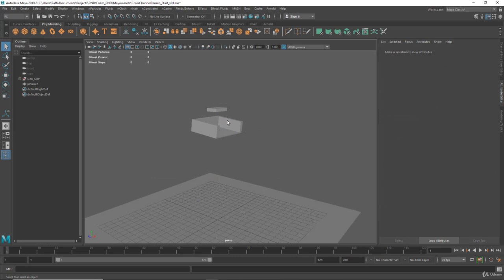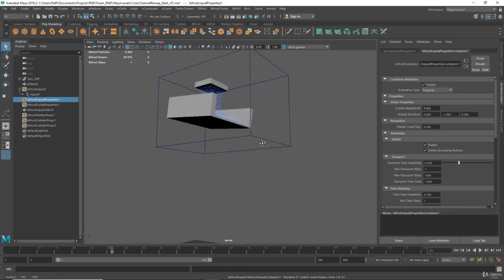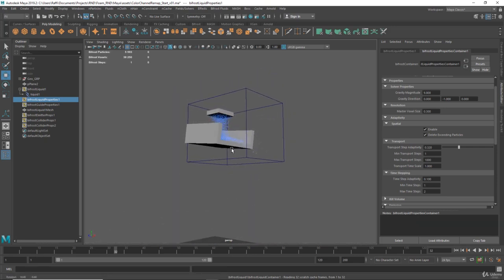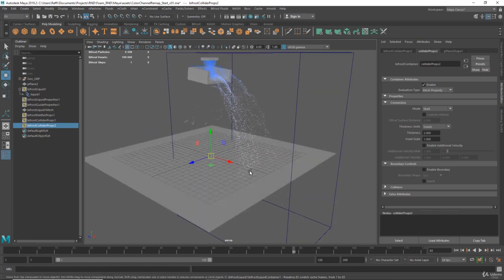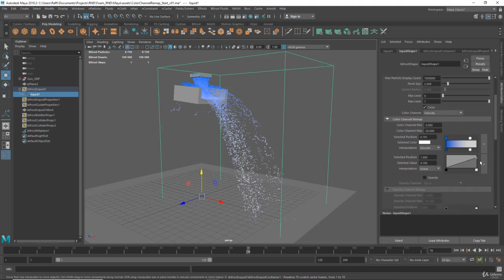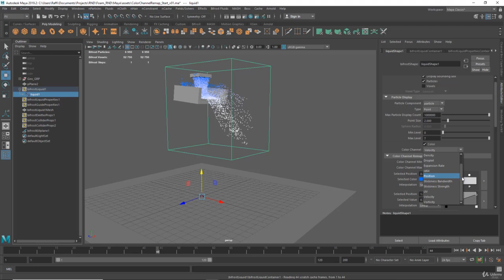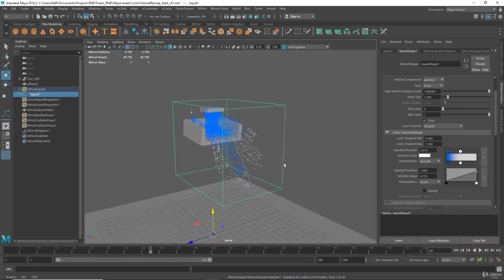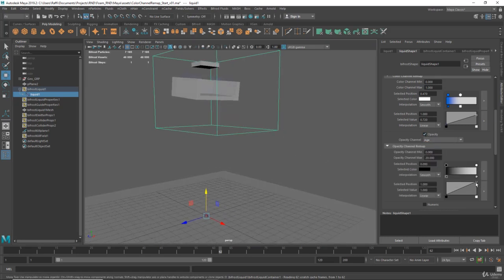Autodesk Maya Bootcamp | Color Channel Remap